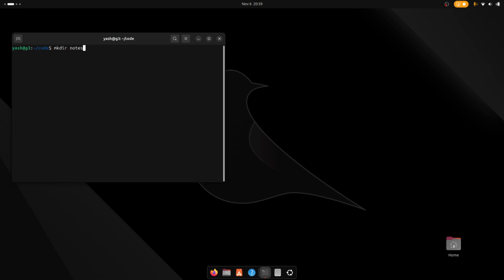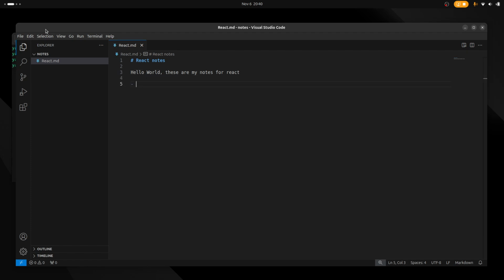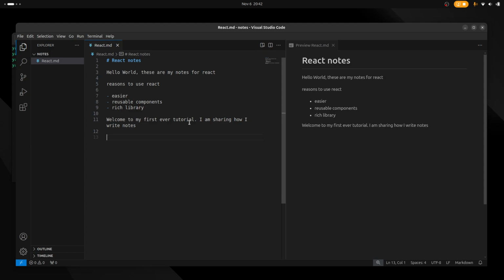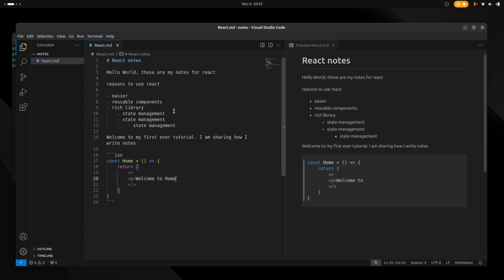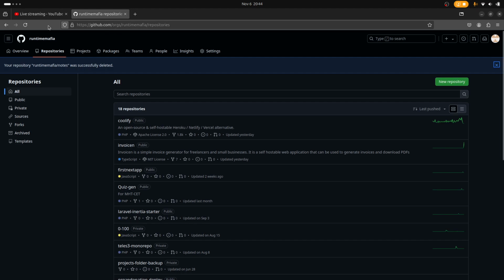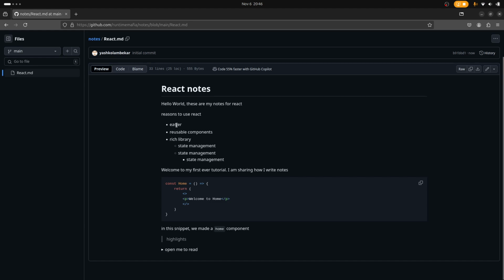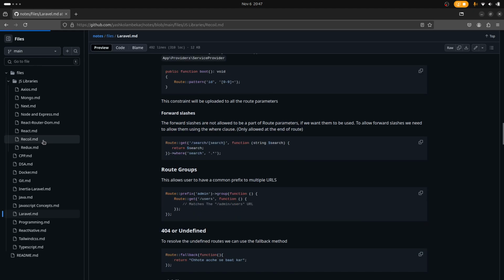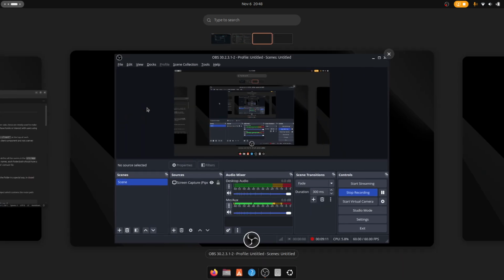My Minimal Note-Taking setup | VS Code and Markdown Files | Keeping it Vanilla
In this video, I have walked you through my note taking setup which is very simple and minimal, with no extra software or plugins than VS Code.